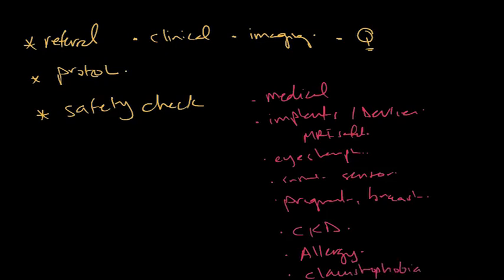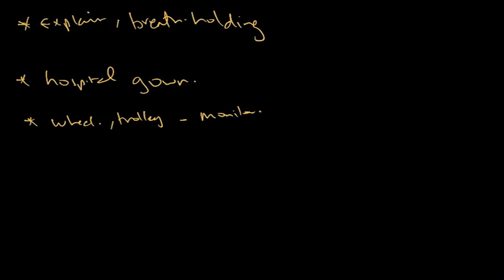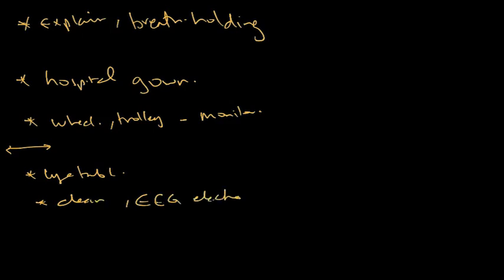Basic Cardiac MRI Scan - Part I